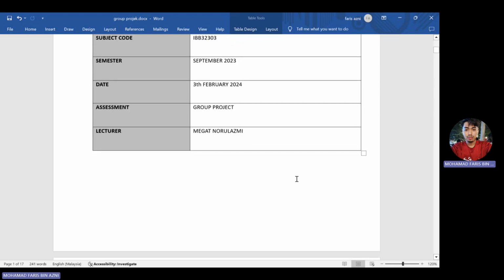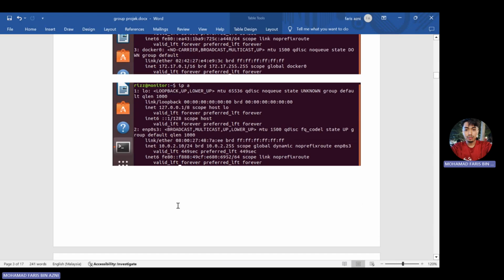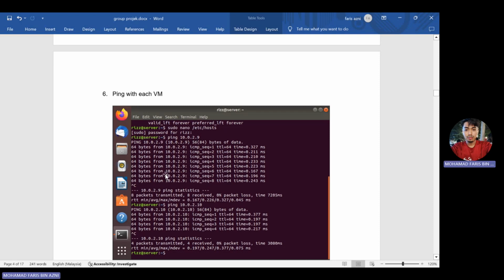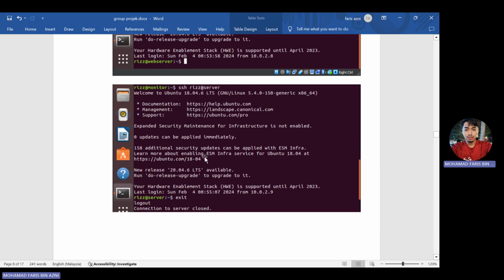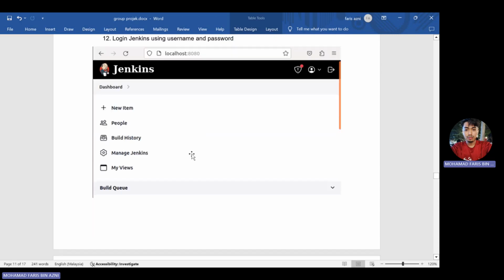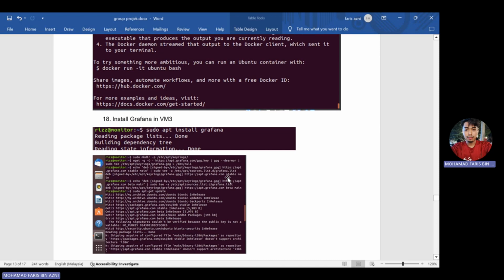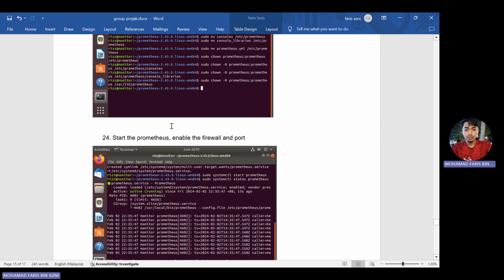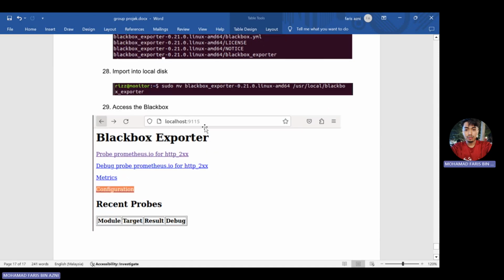DevOps Group Project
1. MOHAMAD FARIS BIN AZNI
2. NOR ASRIZAL BIN OTHMAN